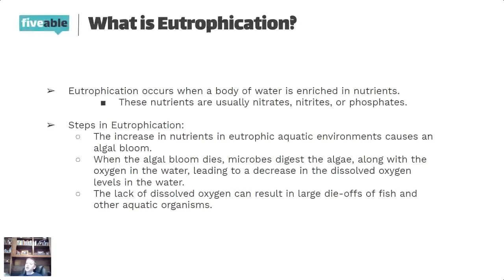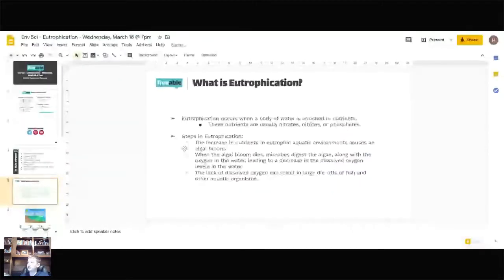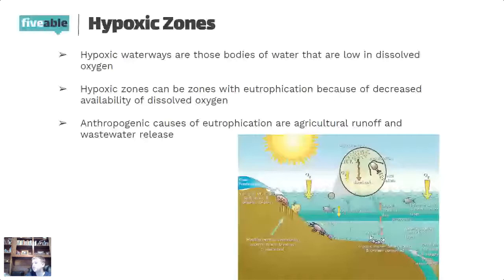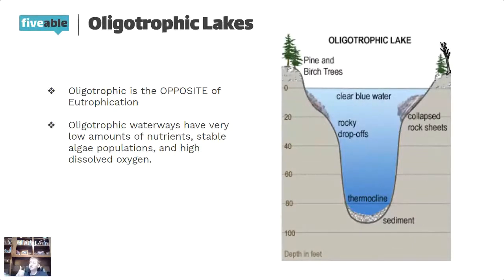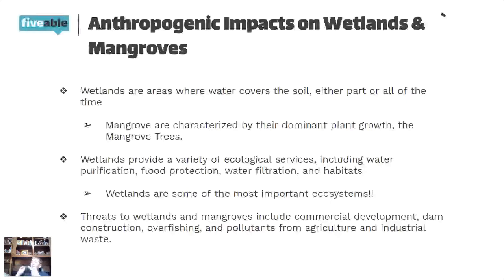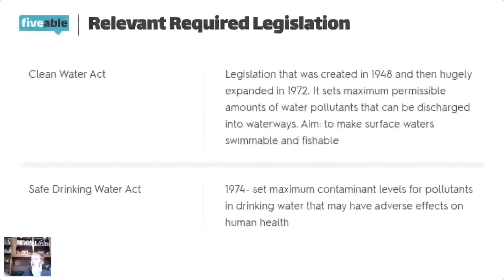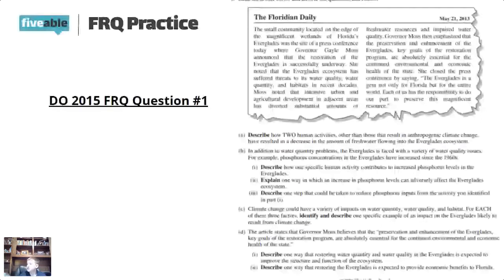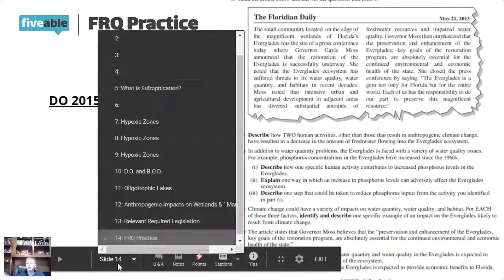AP Environmental Science - Eutrophication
t's more important than ever to study and understand our environment! 🧪

Browse AP Environmental Science exam prep resources including unit reviews, big ideas, free response help, and practice questions.